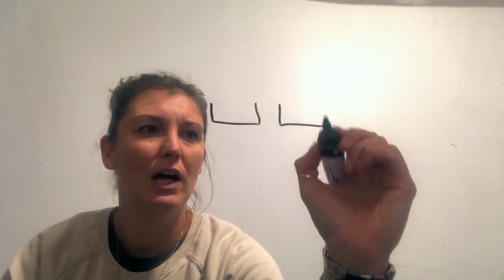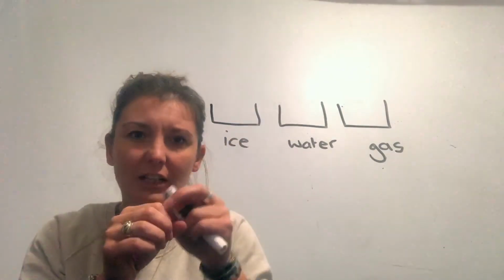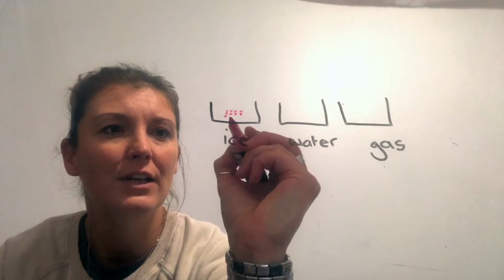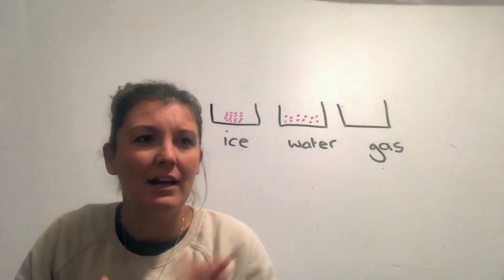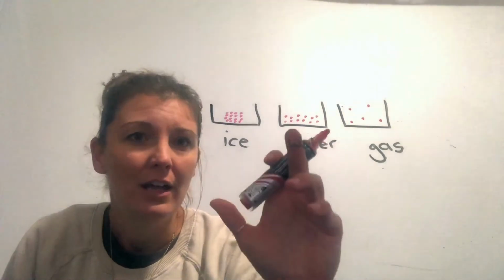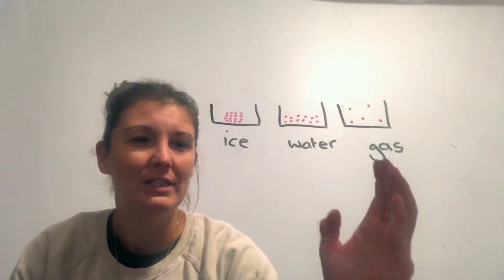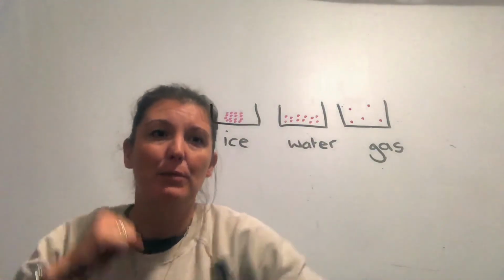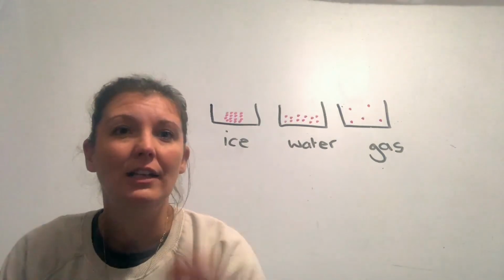Y9 Solids, Liquids and gases